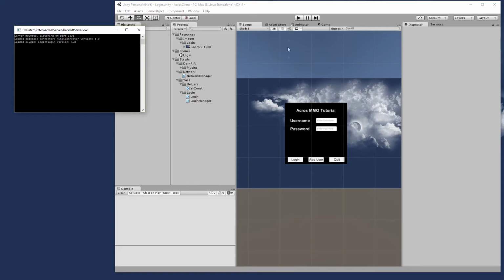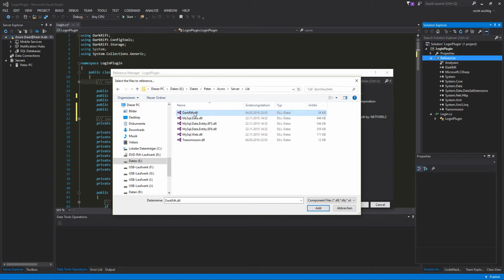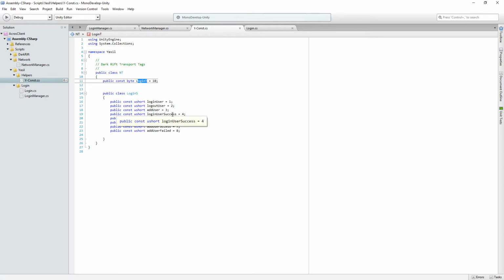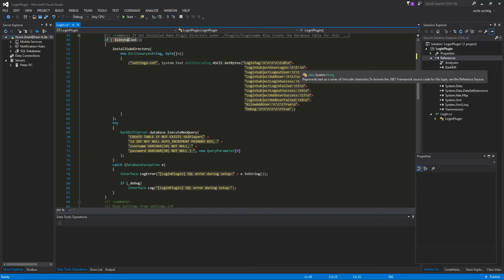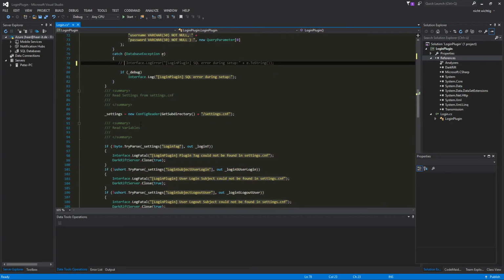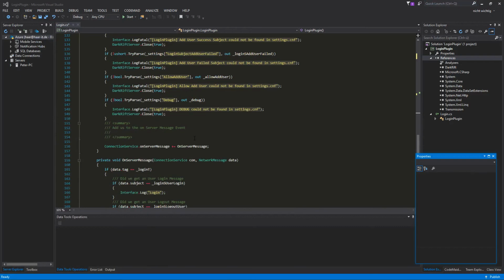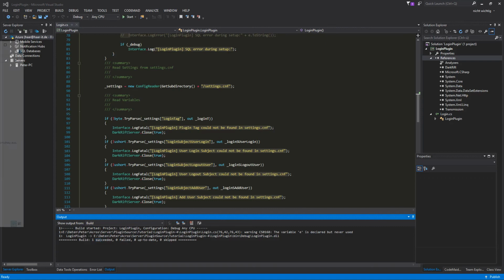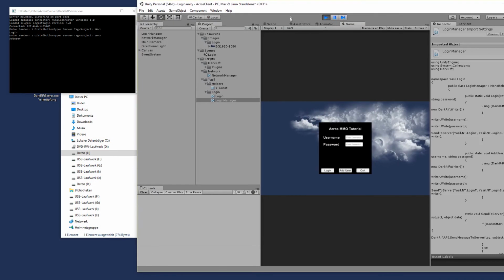#2.1 Unity 5 Tutorial MMO First Server Plugin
Unity 5 MMO Tutorial with DarkRIft / UMA / MySQL / C#
Part 5 First Server Plugin

Make Sure You copy the MySQL DLL's from the MySQL Pack into the Serverroot/lib Folder